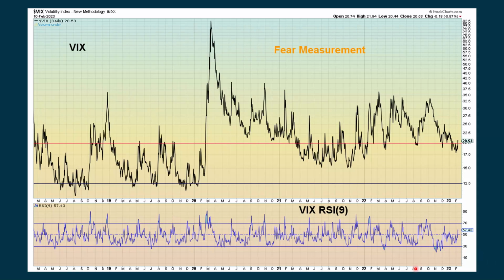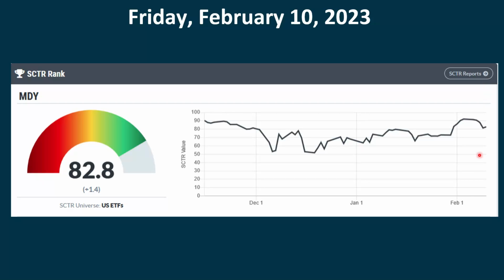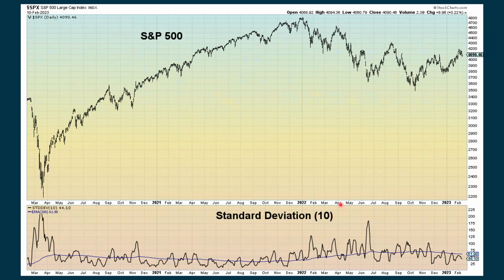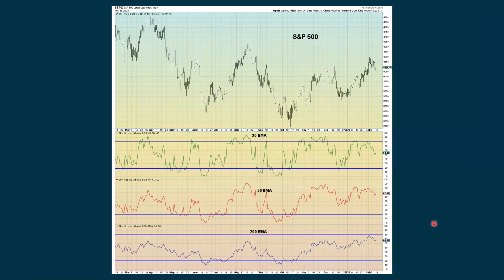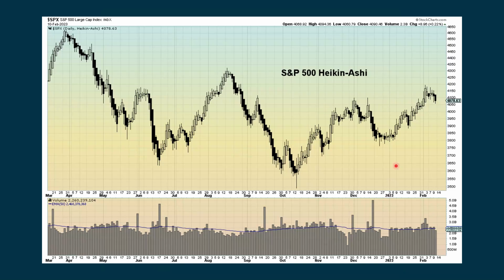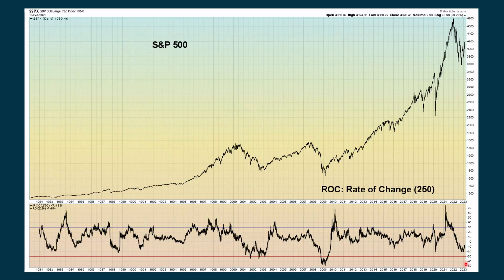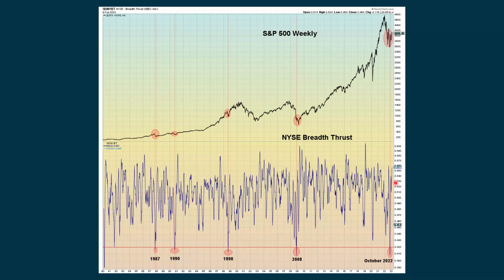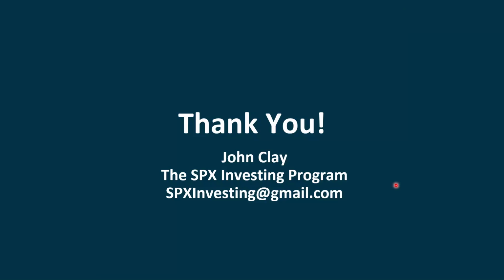Deep Dive Video Update for February 13, 2023